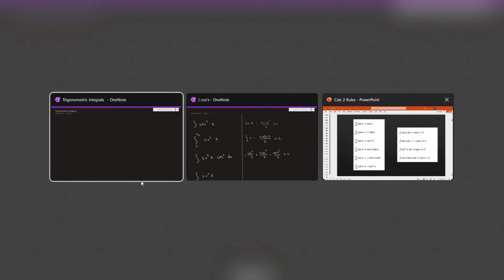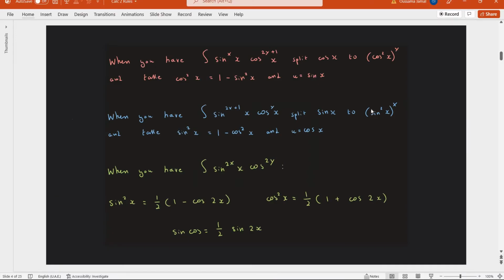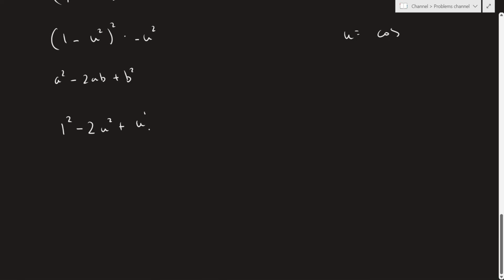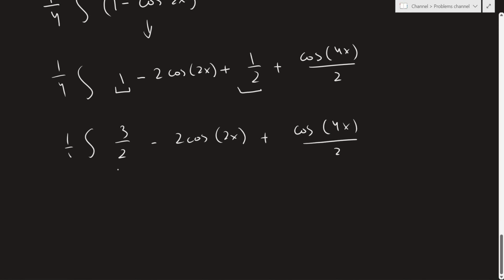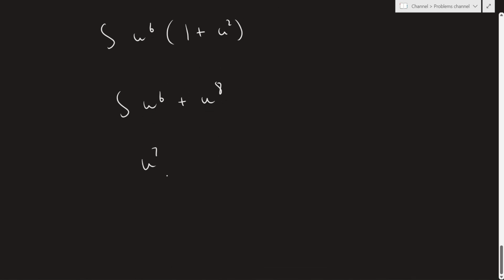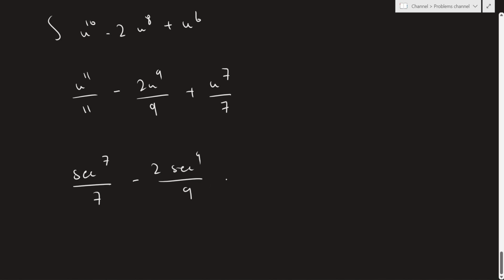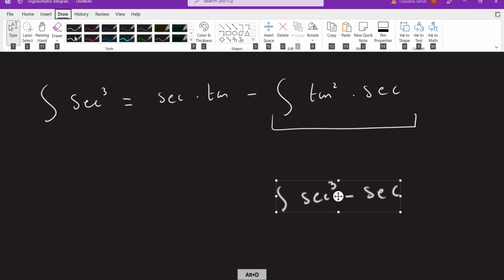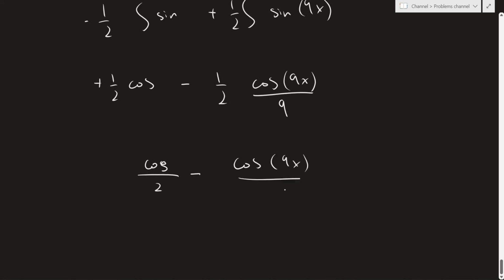Trigonometric Integrals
Integration of:

cos^3    0:47

 sin^2  2:22

sin^5 cos^2    3:32

sin^4     8:38

tan^6 sec^4    12:49

tan^5 sec^7   15:20

tan^3   18:50

sec^3   20:34

sin(4x) cos(5x)  24:24